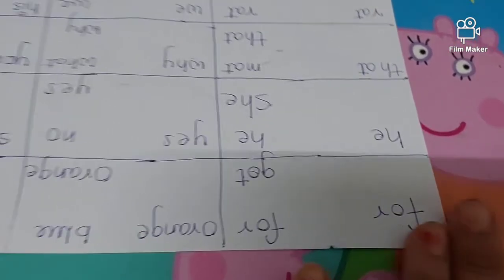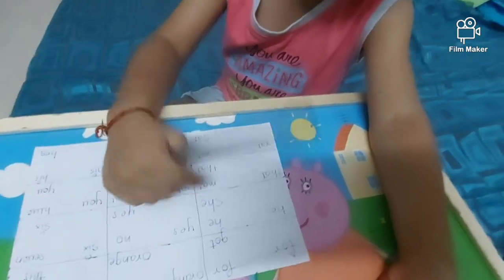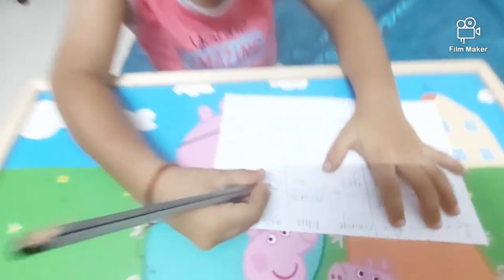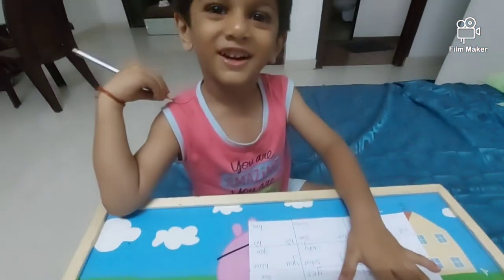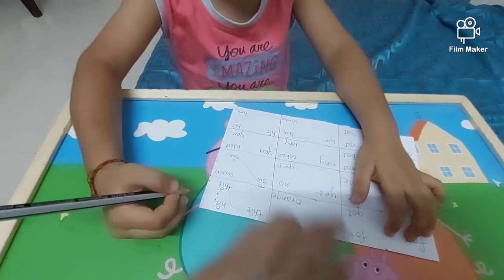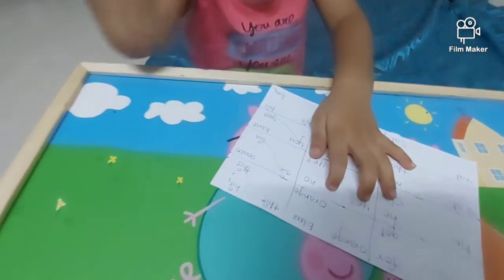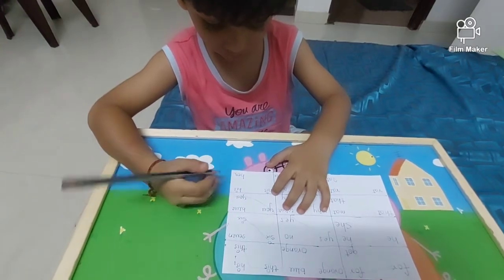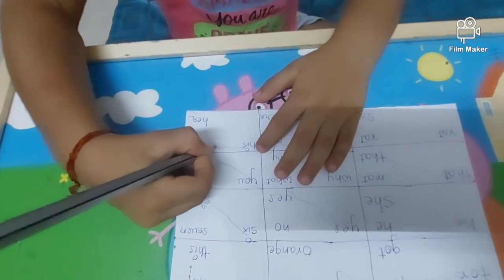Preschool Activities 3 year olds|Learning videos for toddlers |Toddler videos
This video shows 3 toddler Activities by 3 year old
To paint the borders of shapes with fingers
To identify the alphabets in the toddlers name
To match the sight words